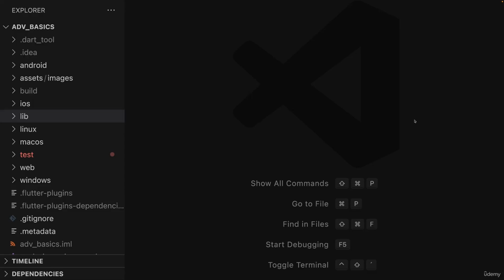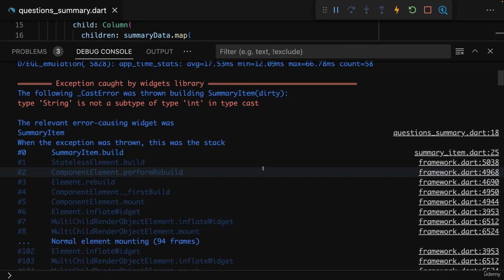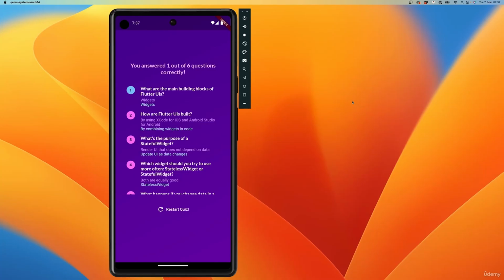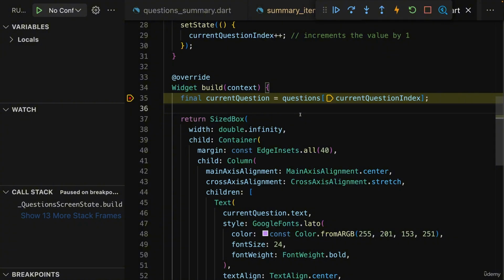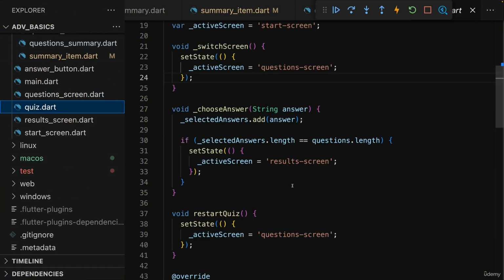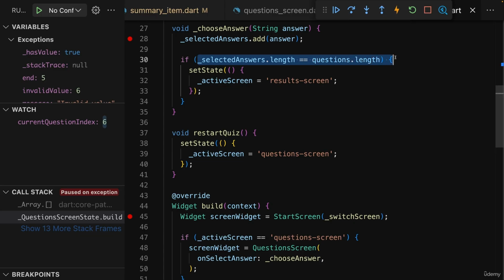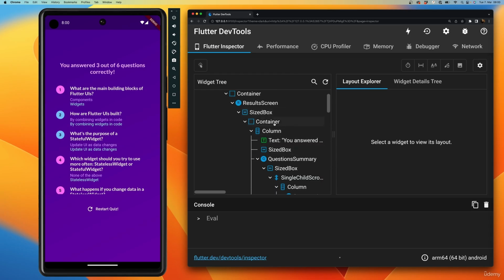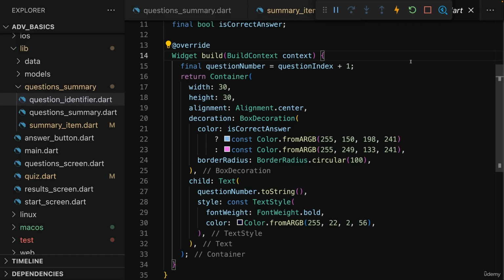[Learn Flutter Dart to build apps ] 4 - Debugging Flutter Apps